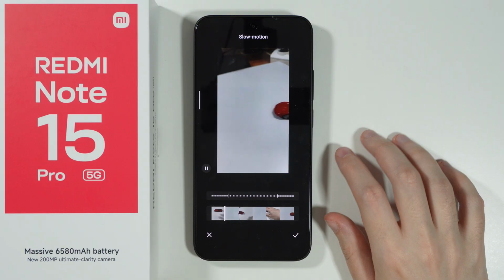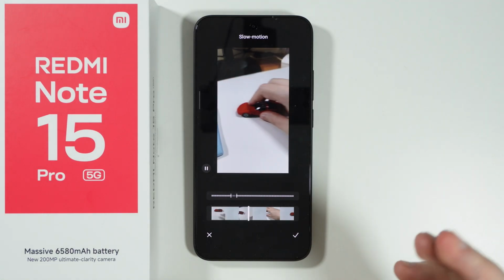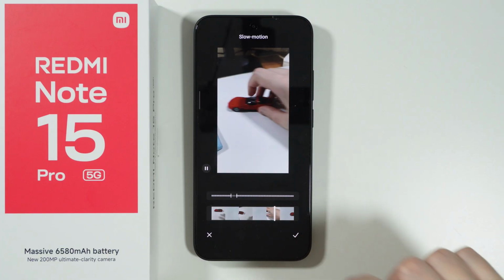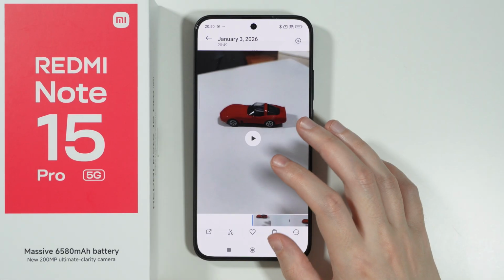Redmi Note 15 Pro/Pro+ 5G: How to Edit Slow Motion Videos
In this video, I'll show you how to edit slow-motion videos on the Redmi Note 15 Pro and Pro+ 5G with ease. You'll learn the step-by-step process to enhance your slow-motion clips, including tips on adjusting speed and adding effects for a polished final product. Follow along in this quick tutorial to make your slow-motion videos stand out!